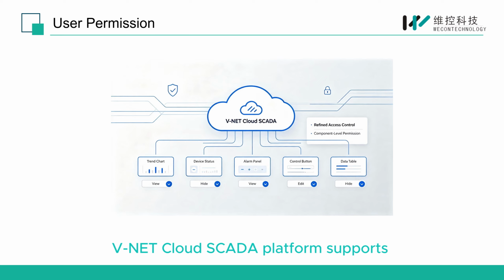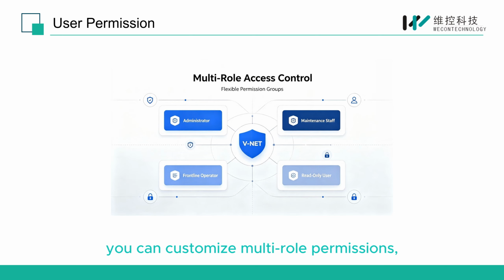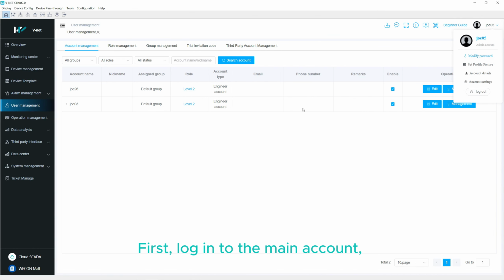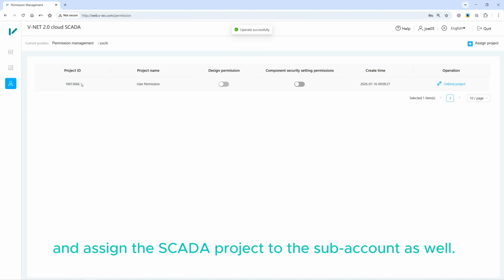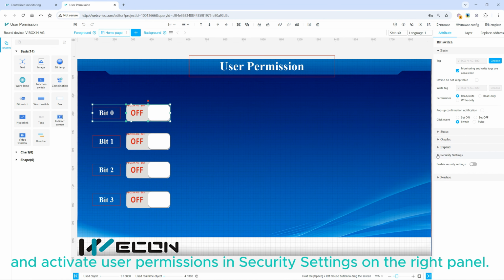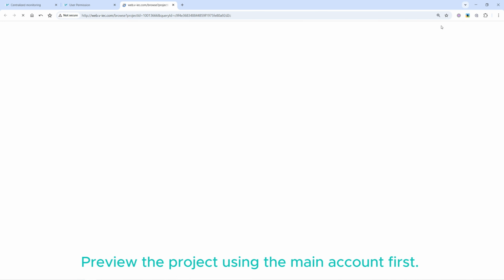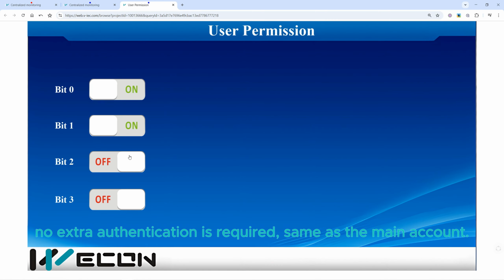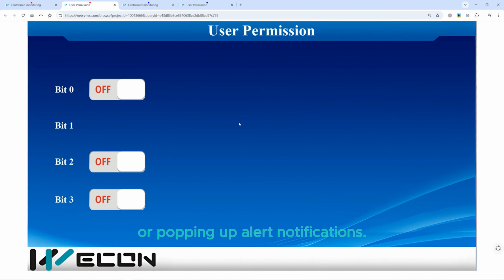V-NET 2.0 - New function: User Permission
This video demonstrates how to use the User Permission function of Cloud SCADA.